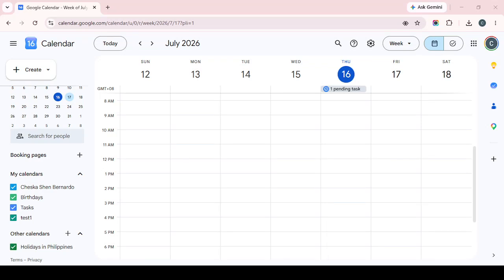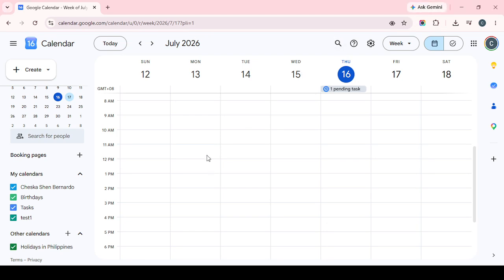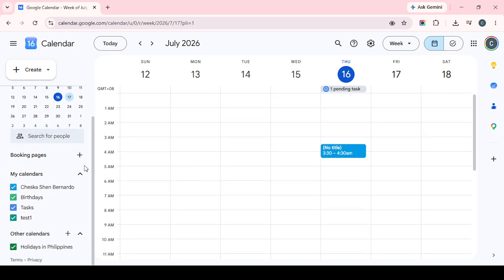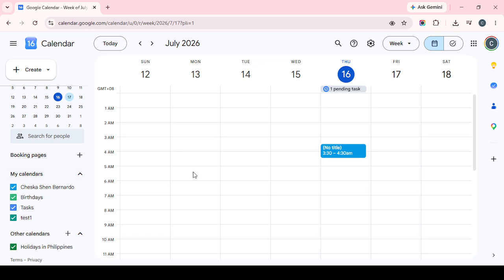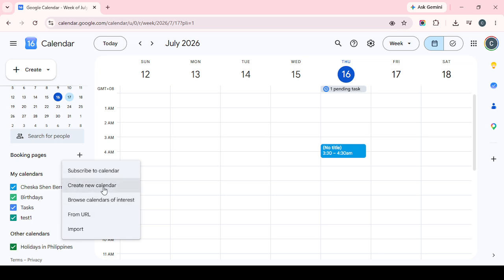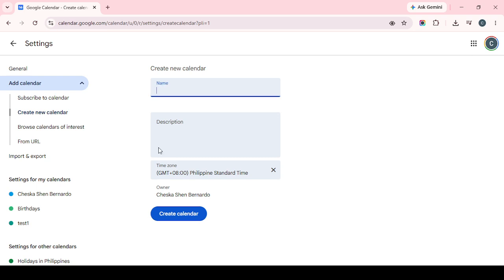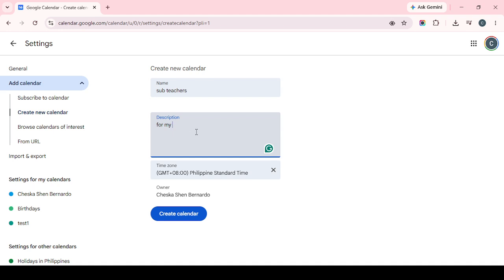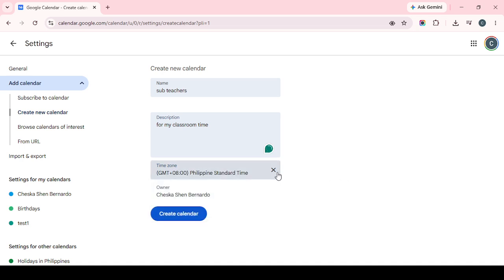How to Use Google Calendar for Teachers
Learn the step-by-step setup to create dedicated Appointment Schedules, allowing you to generate professional parent-teacher conference booking pages with custom buffer zones, daily limits, and auto-email confirmations to eliminate endless back-and-forth emails. Discover how to color-code your week by lesson prep periods, faculty meetings, and deep work horizons using native Focus Time blocks that silence distracting app alerts. We also guide you through tracking your task efficiency via Time Insights and utilizing the latest updates for AI integrations. Watch this Google Workspace tutorial to build a self-running classroom dashboard, lower stress, and win back your time this school year!